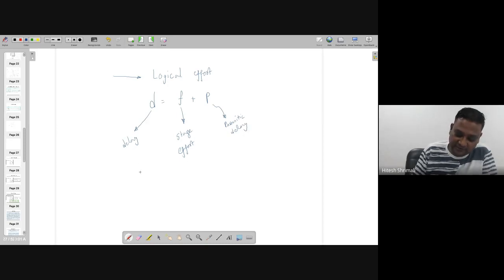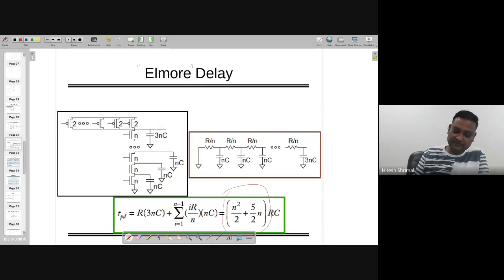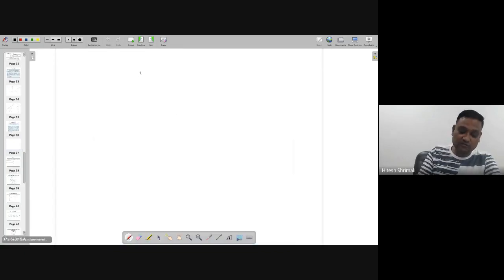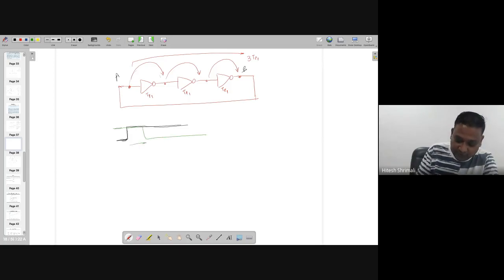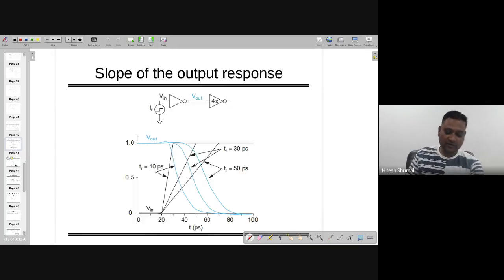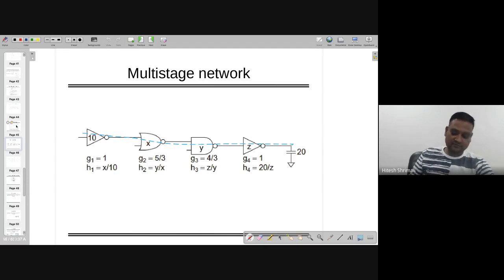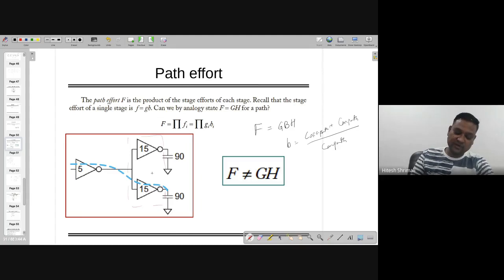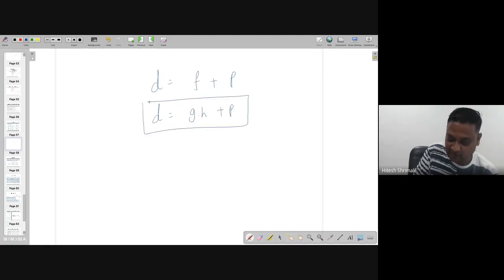Lect17 Logical effort: Stage Delay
Logical effort: Stage Delay